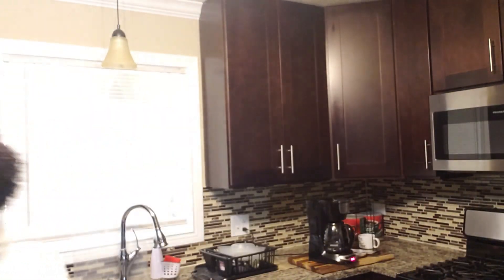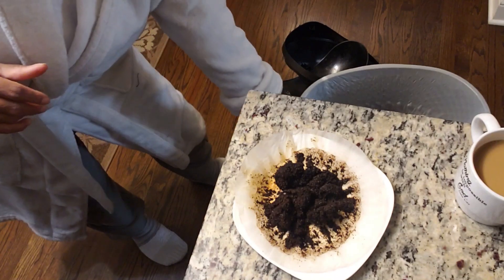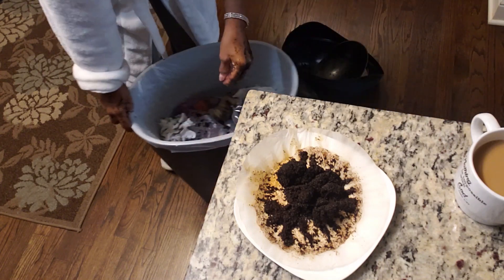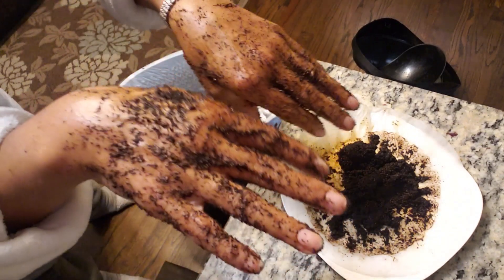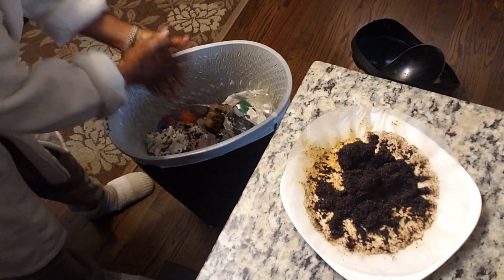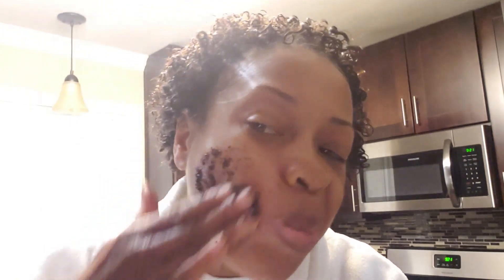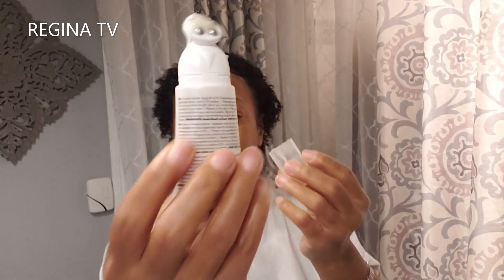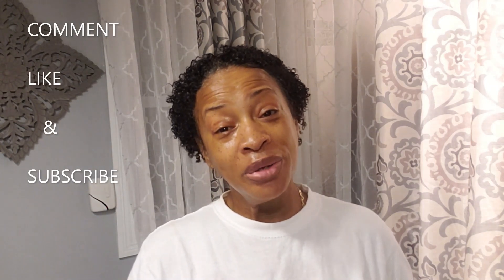COFFEE SCRUB: GET SOFTER YOUNGER LOOKING SKIN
WANT A FREE AND SIMPLE WAY TO EXFOLIATE YOUR SKIN? THAN WATCH HOW I APPLY THIS SCRUB TO MY FACE AND HANDS.

LIKE THIS VIDEO FOR MORE LIKE IT